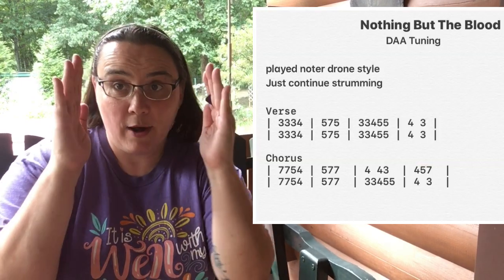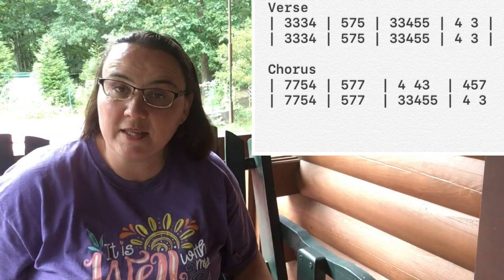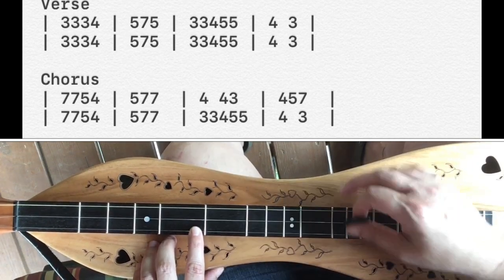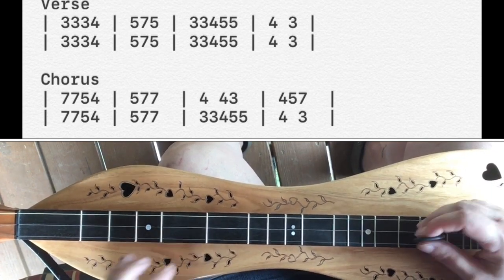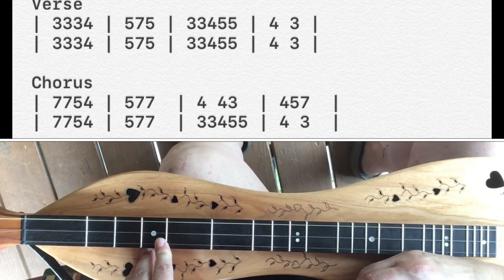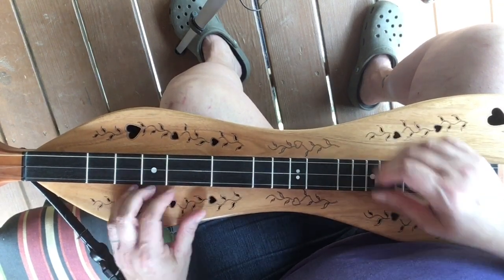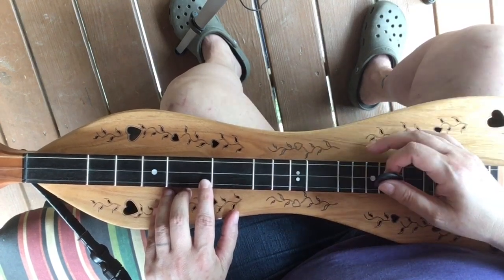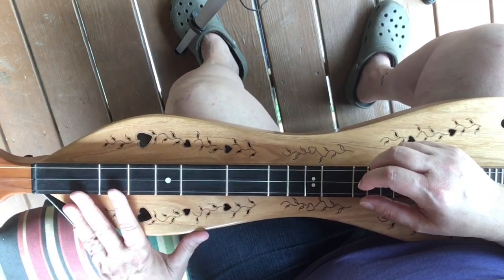Nothing But the Blood Bonus video Mountain Dulcimer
This video is in my beginner lessons at my website.  I offer lessons in DAA tuning and DAD tuning.  I also have a complete beginner dulcimer course that takes you step by step.  Head over for a free 7 Day Membership to try it out.  Then only $10/month for all my lessons.

For banjo - Bart Reiter Standard
Grover compensated bridge
Strings I use
Fretboard cleaner

Fretboard cleaner

Seagull M4 in G pack
Seagull M4 in D pack
D Strings Ball End
Cool straps
Snark tuner
Kyser capo (works on banjo too)
Variety pack of picks

Have you been saved by the Blood of Jesus?  Do you need to get in the Word?  Have questions, need answers -  ASK, SEEK, KNOCK!